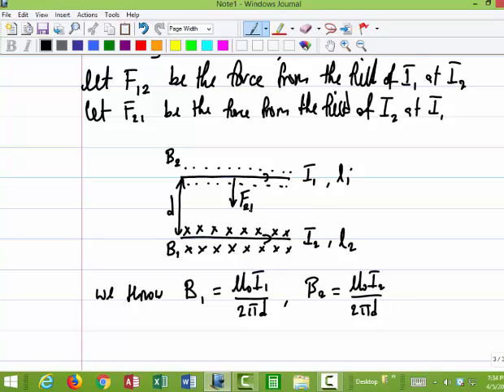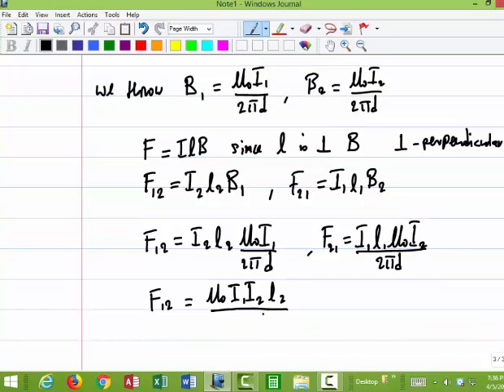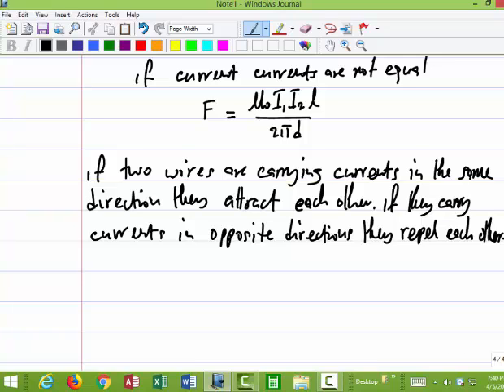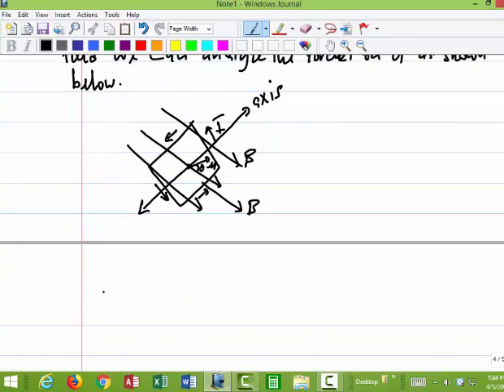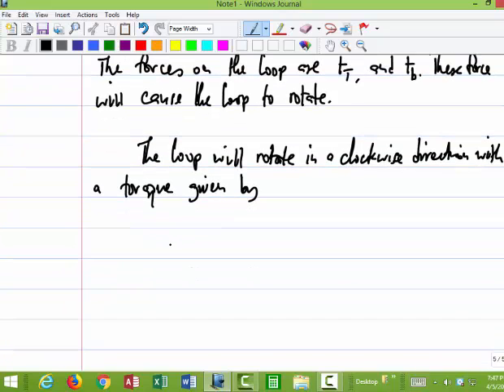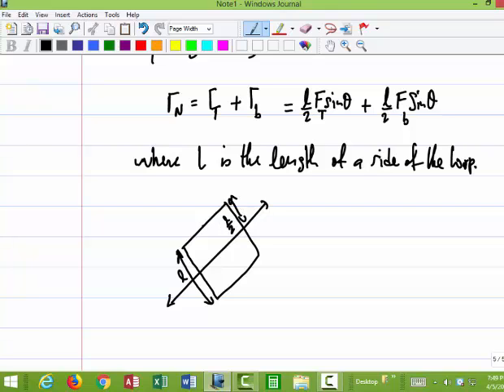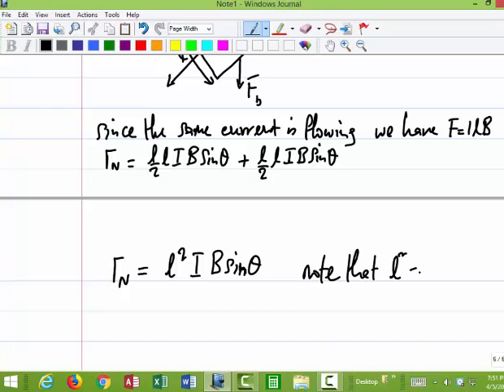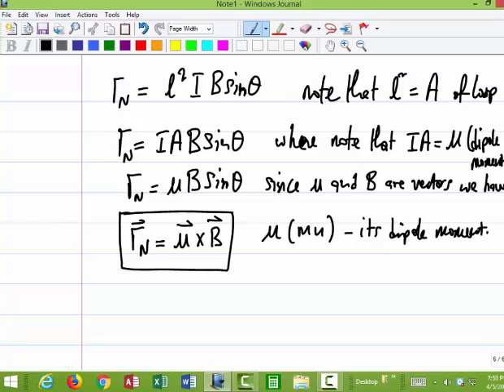Magnetic force on a current carrying wire-3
A calculus based sequence for first year university physics. Teaches force on a current carrying wire in a magnetic field. Also includes force between parallel wires, torque on a current carrying loop.